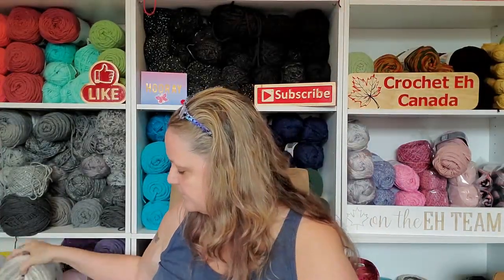Len's Mills Haul And going to the Darkside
Sandy Clark
                                           Nanaimo, BC
                                              V9R 6X6